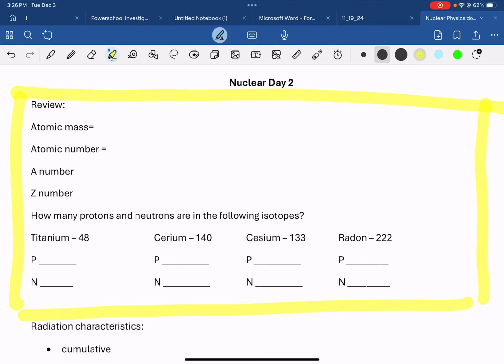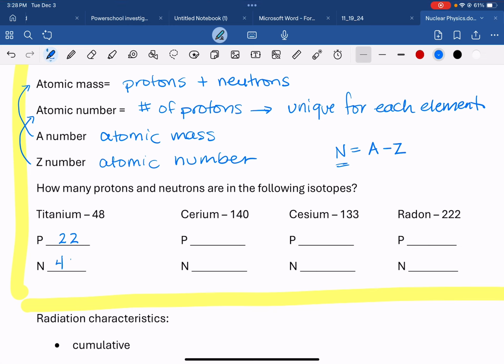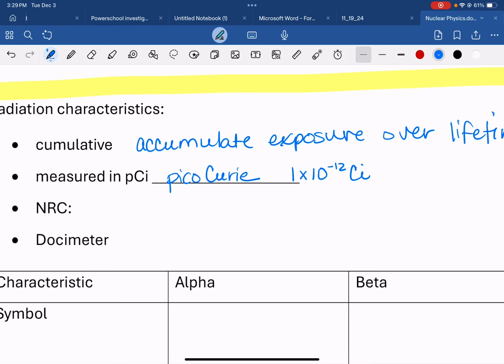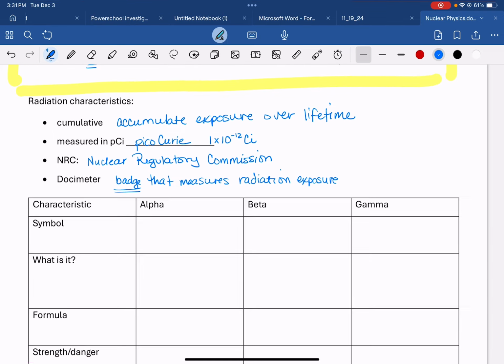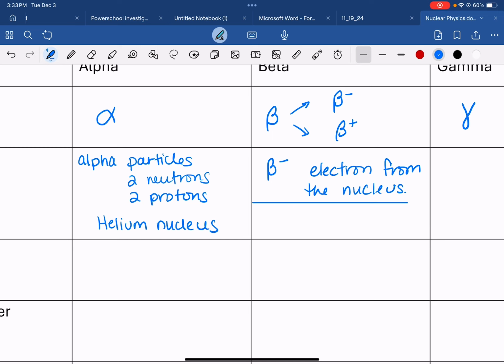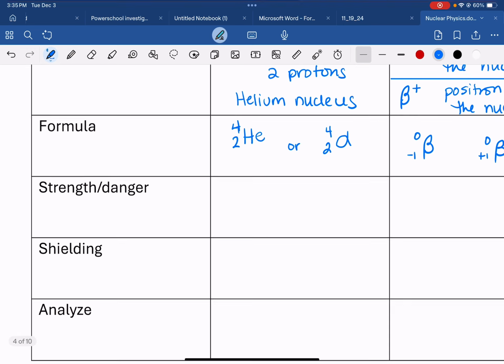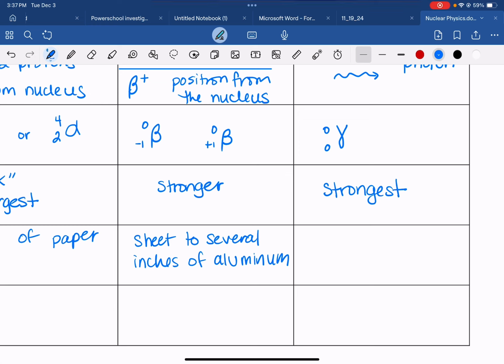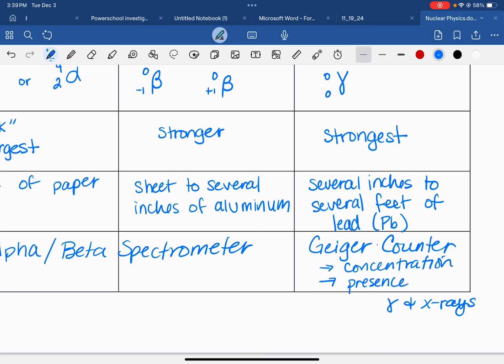Nuclear Physics: types of radiation